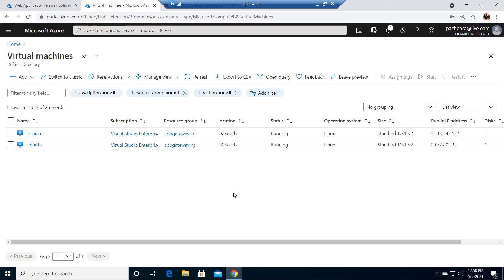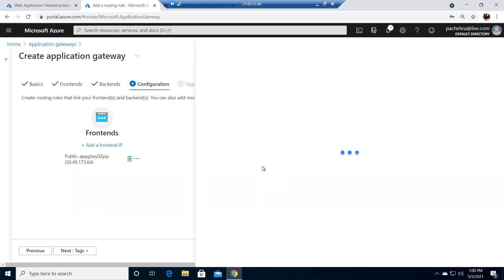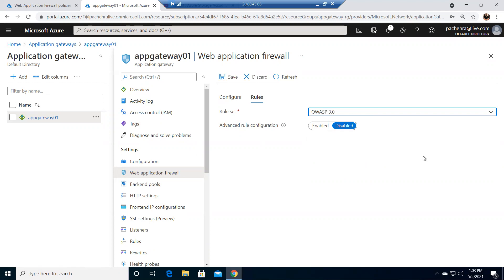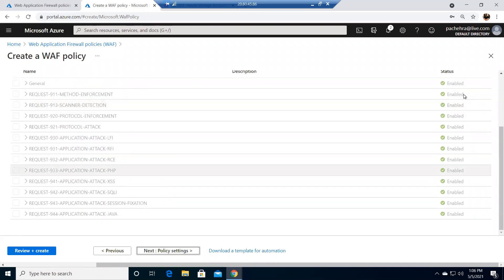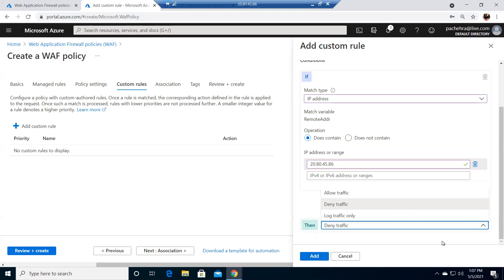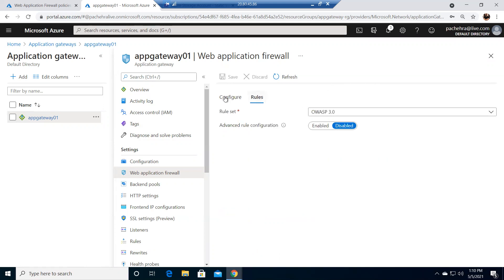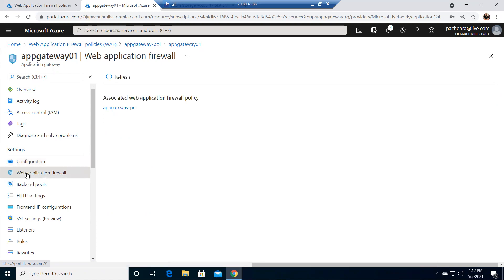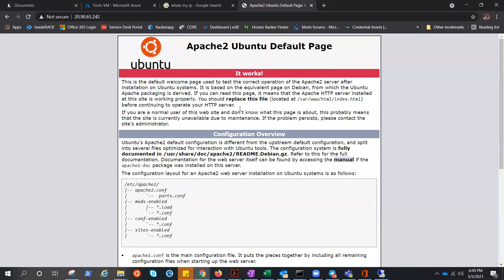Application Gateway Lab-6 ( WAF & WAF Policy)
Azure Web Application Firewall (WAF) on Azure Application Gateway provides centralized protection of your web applications from common exploits and vulnerabilities. Web applications are increasingly targeted by malicious attacks that exploit commonly known vulnerabilities. SQL injection and cross-site scripting are among the most common attacks.

WAF on Application Gateway is based on Core Rule Set (CRS) 3.1, 3.0, or 2.2.9 from the Open Web Application Security Project (OWASP). The WAF automatically updates to include protection against new vulnerabilities, with no additional configuration needed.

All of the WAF features listed below exist inside of a WAF Policy. You can create multiple policies, and they can be associated with an Application Gateway, to individual listeners, or to path-based routing rules on an Application Gateway. This way, you can have separate policies for each site behind your Application Gateway if needed. For more information on WAF Policies, see Create a WAF Policy.